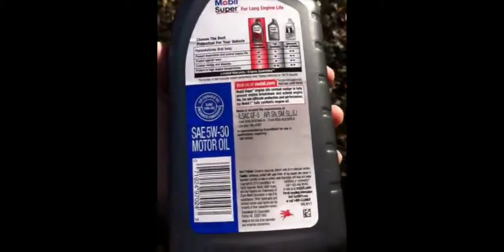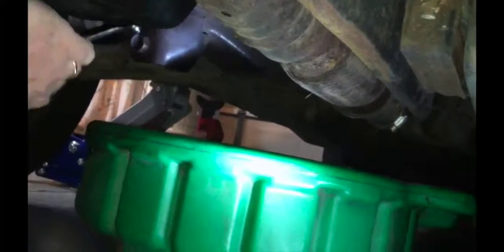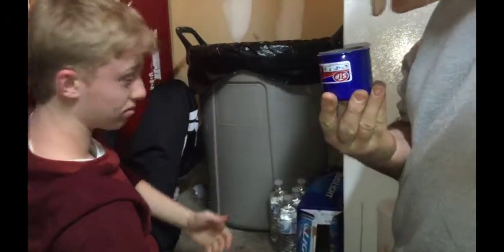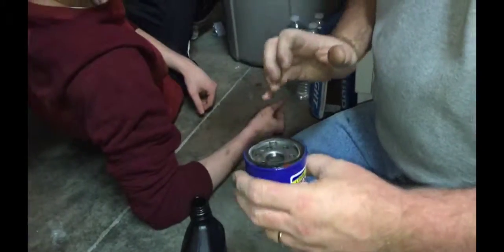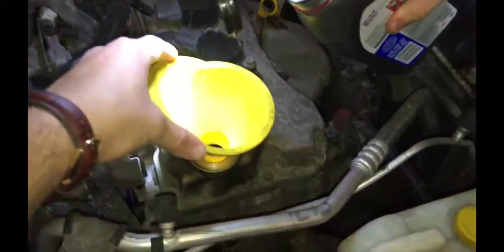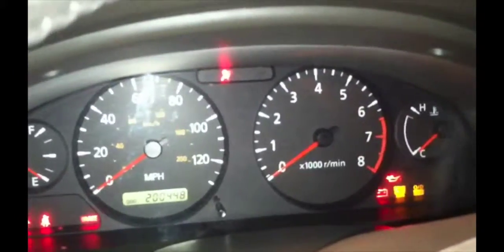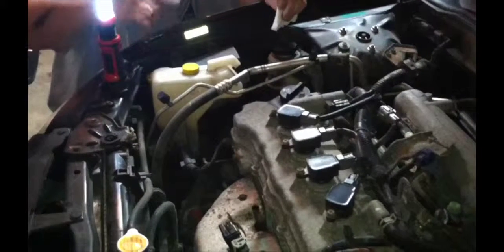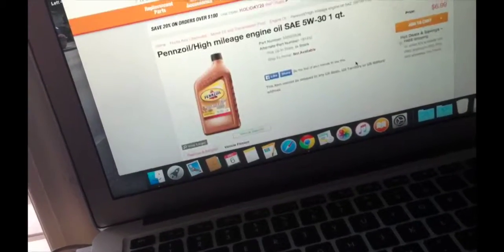English 3 Project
This video is about English 3 Project